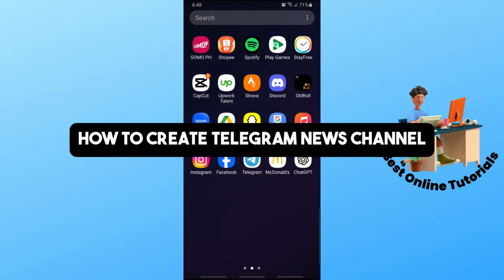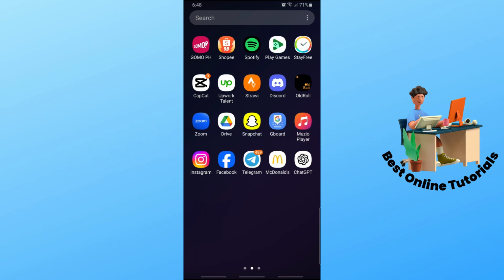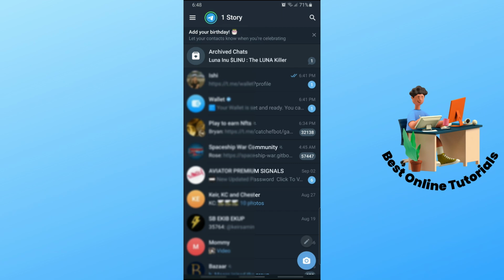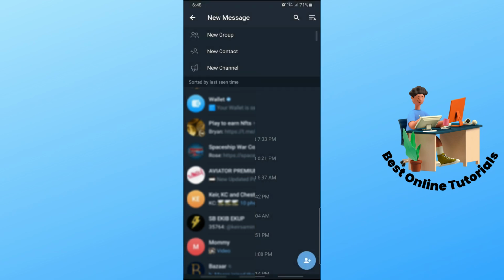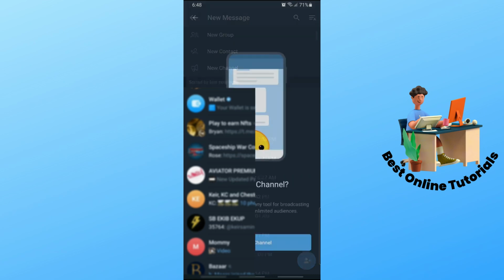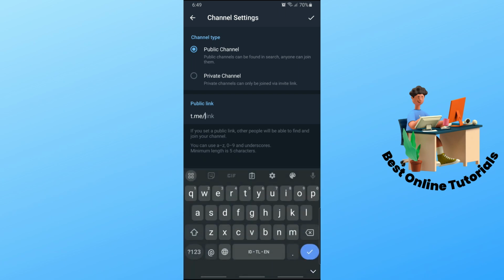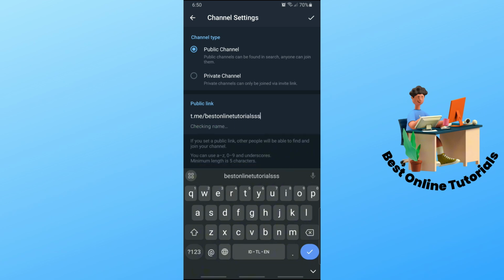How to create Telegram News Channel (Step By Step) 2025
How to create Telegram News Channel (Step By Step)

Learn how to create a Telegram News Channel step by step and start sharing news and updates with your audience. This tutorial will guide you through the process of setting up your channel on the Telegram app for effective marketing.